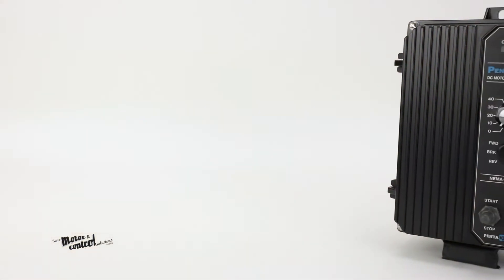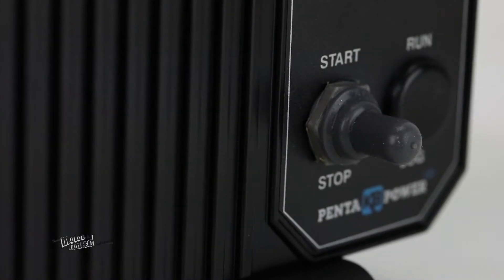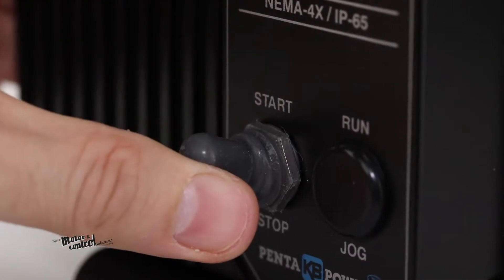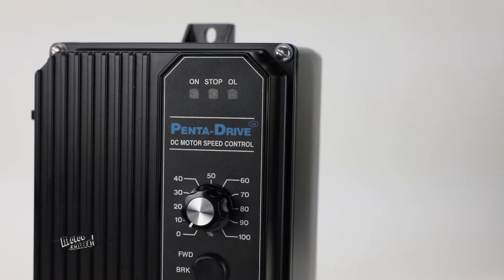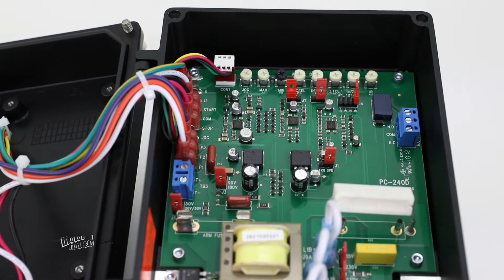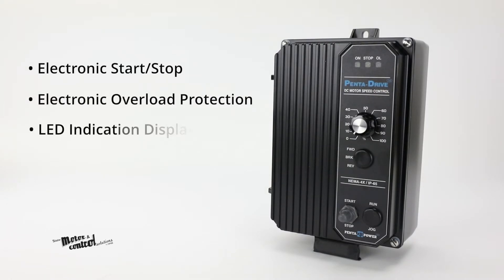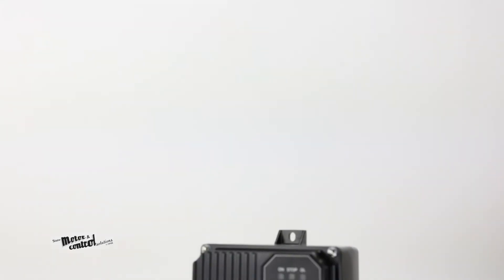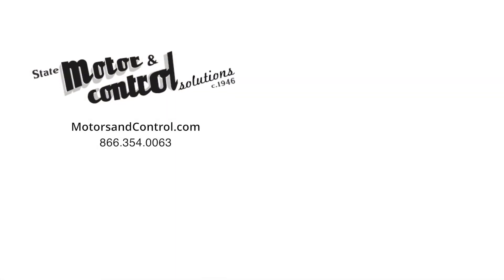KB Electronics KBPC Series DC Penta-Drive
The KBPC Series Penta-Drive from KB Electronics gives you reliable short circuit and transient protection, as well as overload protection, which helps prevent motor burnout and demagnetization of PM motors.
This rugged device has an acrylic coating and is made from die cast aluminum, making it corrosion resistant. All switches are rubber boot sealed, and there is a shaft seal with the main speed potentiometer, making this suitable for indoor and outdoor use for applications requiring wash down watertight durability.
Control can be operated through a jumper selection for both the speed and torque modes. Current range is also operated through jumper selection, so this helps eliminatehaving to calibrate IR compensation and current limit for most applications.
Other standard features of the KBPC include:
•Electronic start/stop
•Electronic overload protection
•LED indication display for “Power On” “Overload” and “Stop”
And it comes with trimpots allowing for parameter adjustment for such things as:
•Minimum Speed (MIN)
•Maximum Speed (MAX)
•Acceleration (ACCEL)
•Deceleration (DECEL)... and much more!

For more information on the KBPC-240D Penta-Drive NEMA-4X (IP-65) SCR DC Motor Speed and Torque Control from KB Electronics, visit us at motorsandcontrol.com